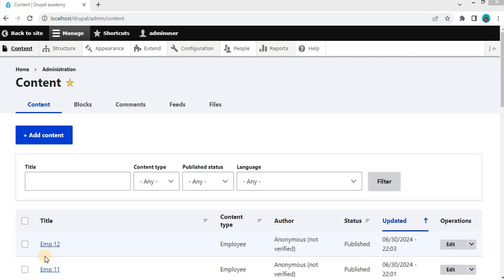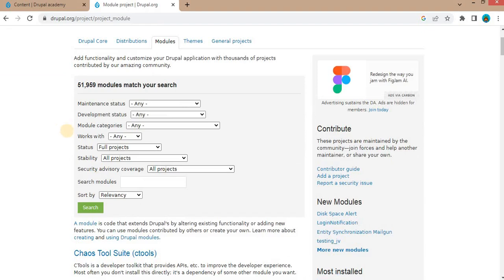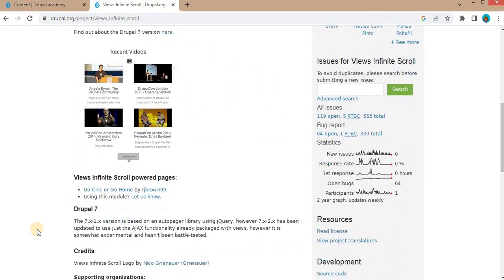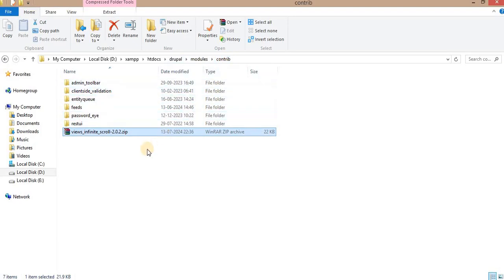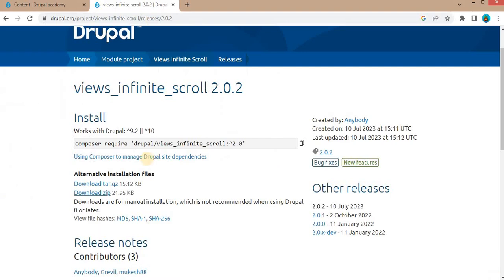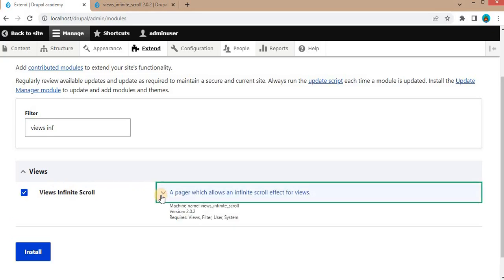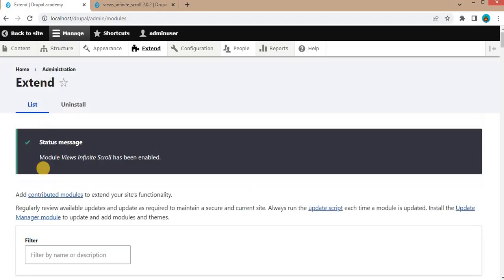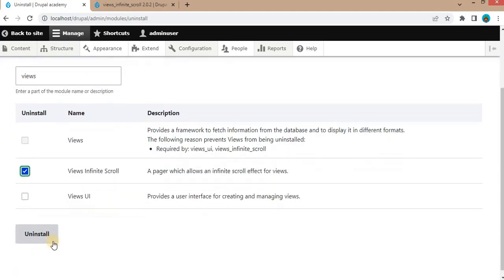How to Install Module in Drupal 10 | Drupal Tutorials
In this tutorial, we'll walk you through the process of installing a module in Drupal 10 step-by-step.
How to download module in Drupal 10?
How to enable module in Drupal 10?
How to install module in Drupal 10?
How to uninstall module in Drupal 10?